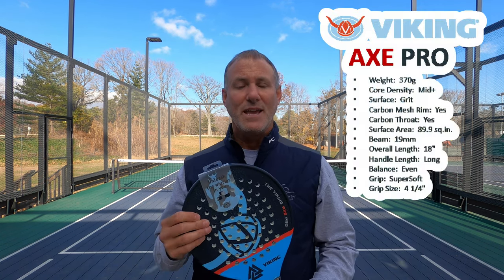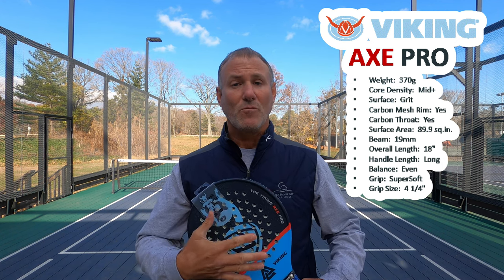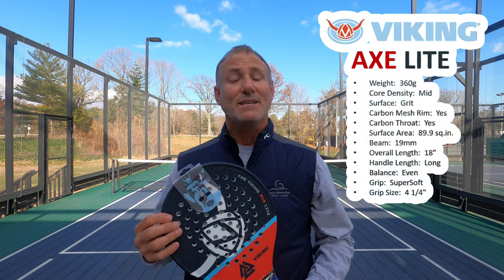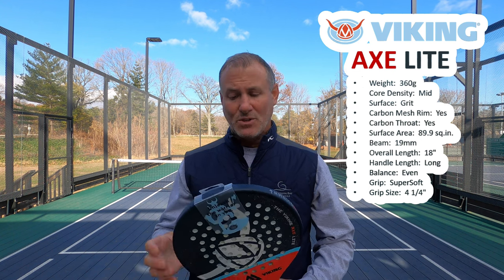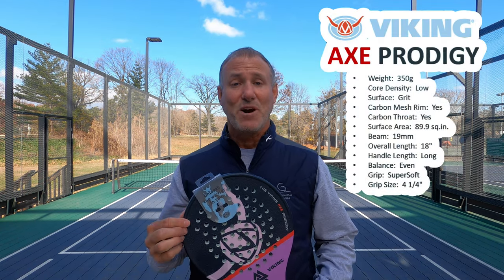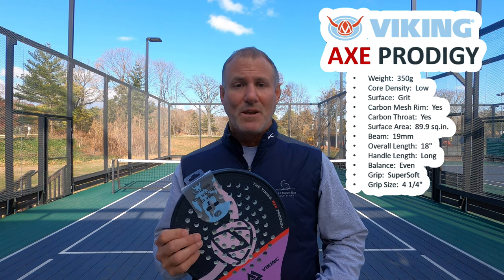Viking AXE Paddle line reviewed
A perfect blend of both worlds, all Axe models combine the superb maneuverability of the O-Zones with the oversize head and stability of the Re-Ignites. At 88.9 sq. inches, it’s closer in the size to the 92 sq. inch Re-Ignite and it features the O-Zone models’ legendary longer handle, specifically designed to accommodate one of the most important shots in the modern game: the two-handed backhand. Featuring a massive sweet spot that is very forgiving on balls hit outside of it. Carbon fiber weave wrapped around the entire throat for stability and shock reduction.

Reviewed by Mike Cochrane - 2007 National Champion